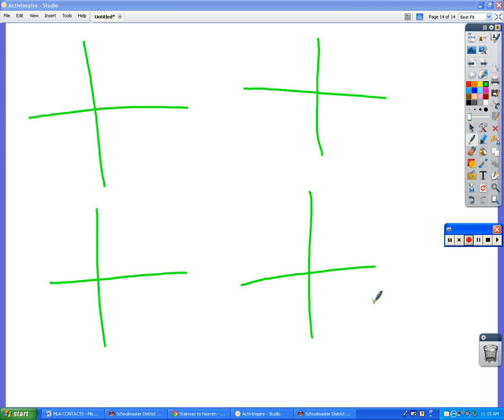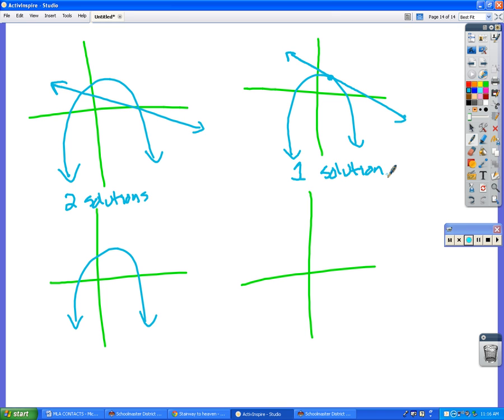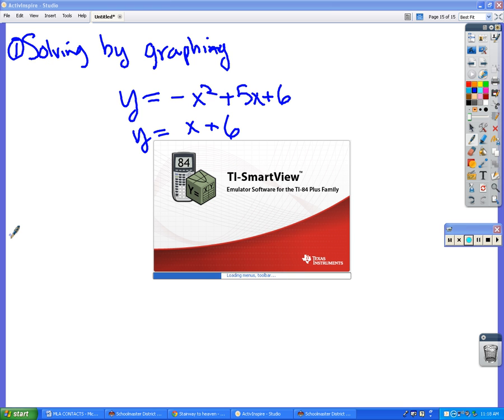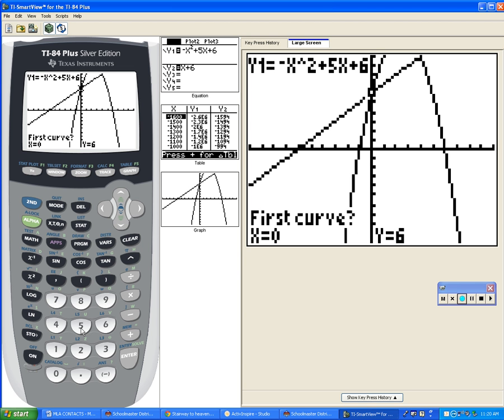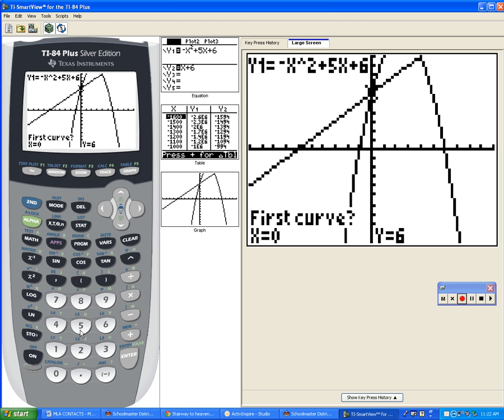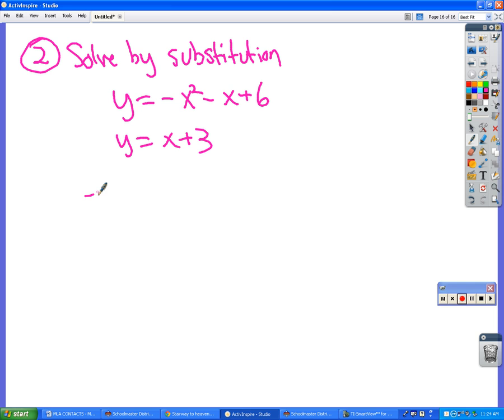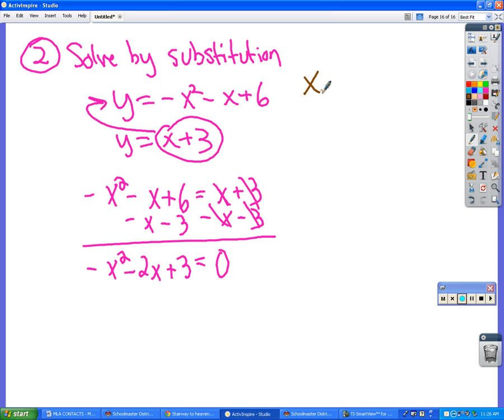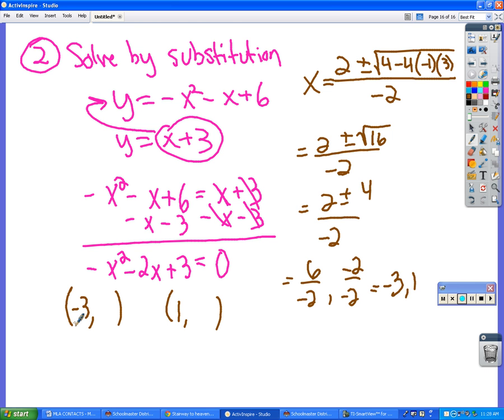advanced algebra notes section 4 9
Notes on solving systems of quadratic equations